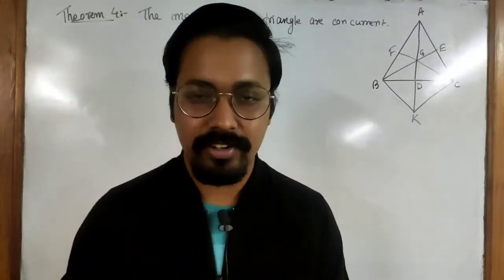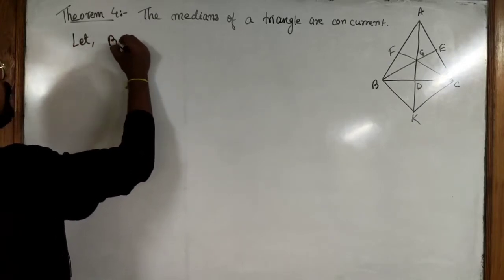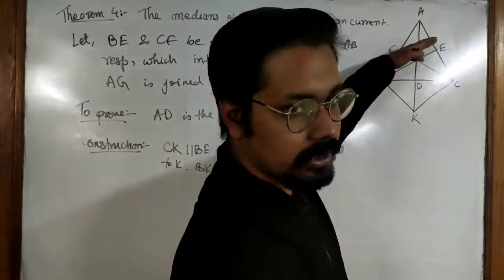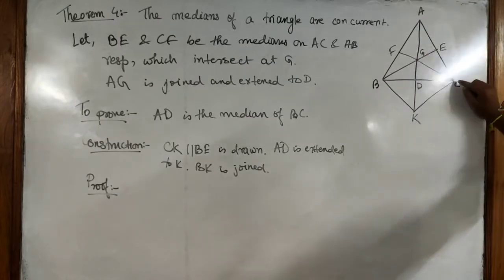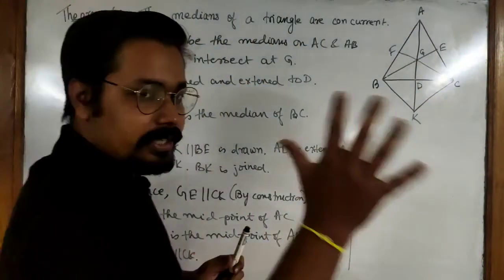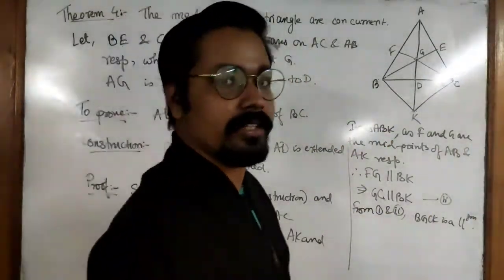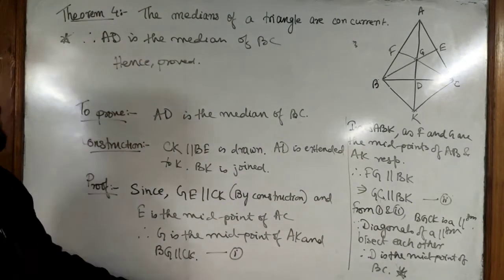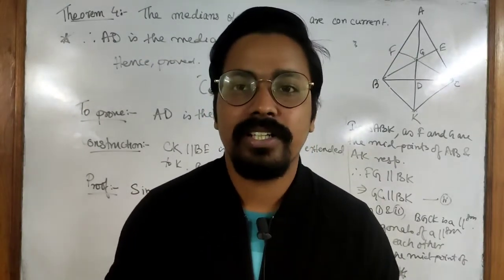Plane Geometry| Theorem 4| Advanced Mathematics Class 9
This video deals with the proof and explanation of theorem 4.